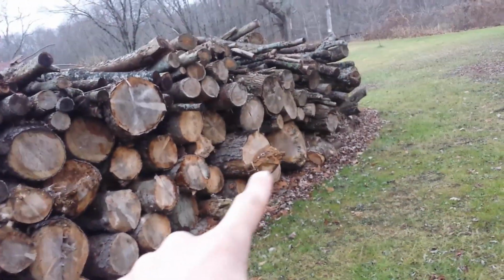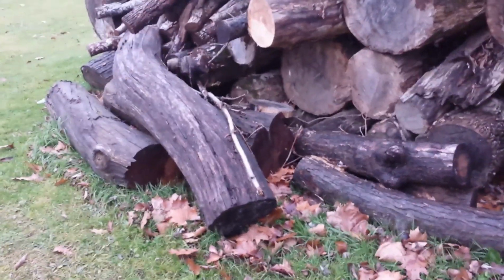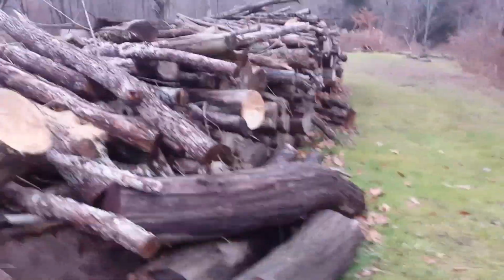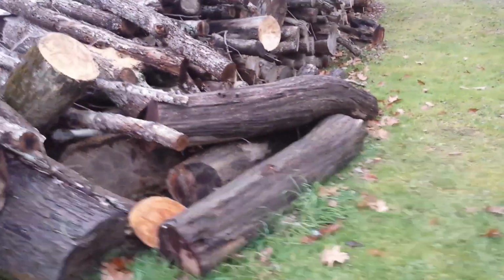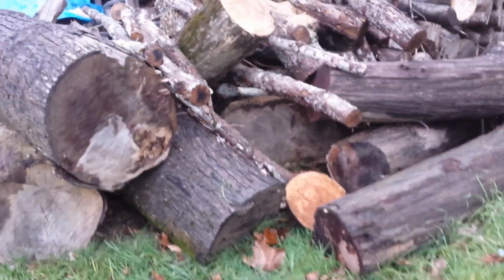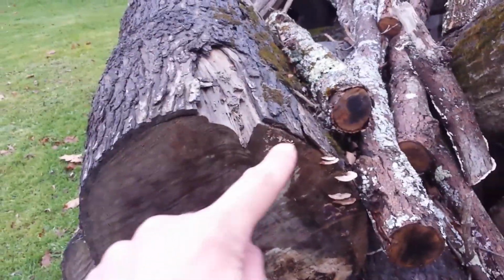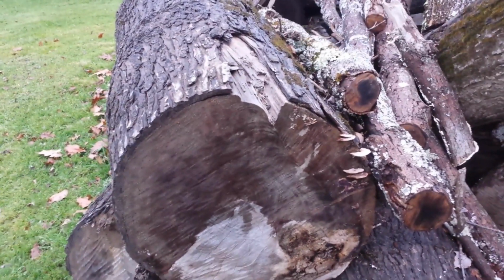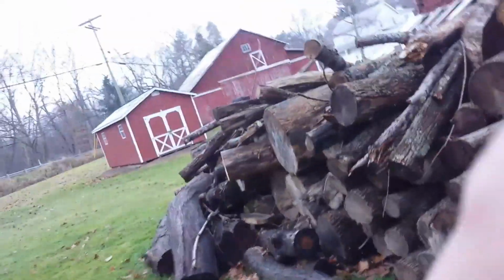Why I Bought a Timberpro 62 cc Chainsaw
Don't want to turn all of this wood into firewood so hopefully a lot of it will be turned into lumber.